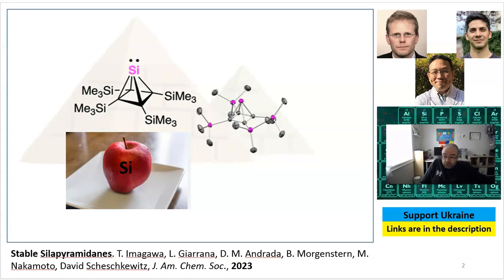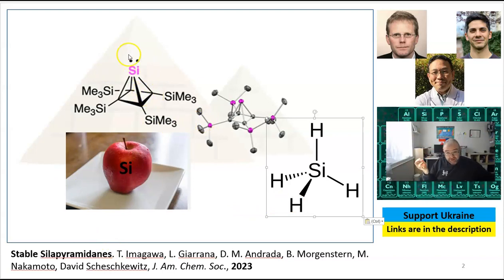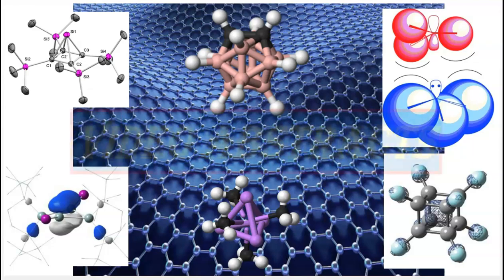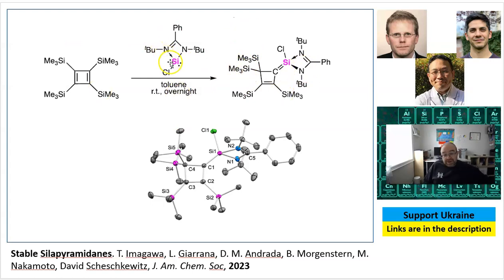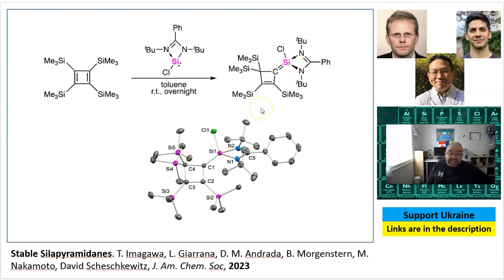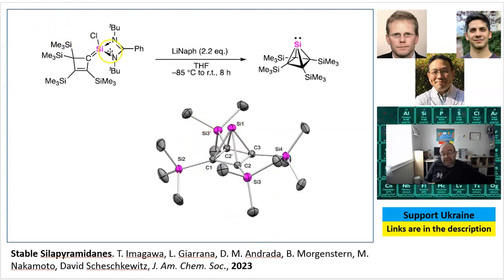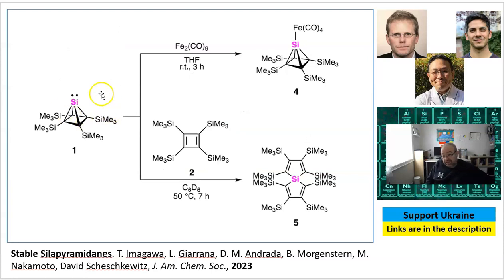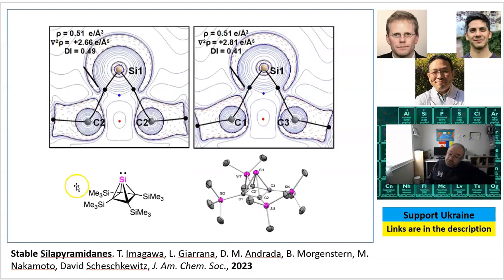A pyramid with a silicon atom on top. Or is it a silicon apple on a carbon plate?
Although silicon atom is just under carbon in the periodic table - it often behaves differently in many reactions. On one hand, it doesn't "like" to form multiple bonds, but on the other hand, it can form structures that chemists that are used to organic chemistry consider unimaginable.

In this paper many things happen for the first time: the first 1-silacyclobutane is synthesized, the first example of reduction of amidinato ligand from silicon is reported, the first silapyramidane is synthesized with the highest-fielded 29Si NMR chemical shift among known. The silapyramidane is shown to react like silylene with double bonds and even with transition metals (iron in this case). In the latter reaction - it preserves the pyramid backbone.

The authors study the obtained compounds with many different physical methods and come to some very interesting conclusions about chemical bonding and its effects on properties, reactivity, and structure. An amazing work that undoubtedly will impact the field of organosilicon chemistry.